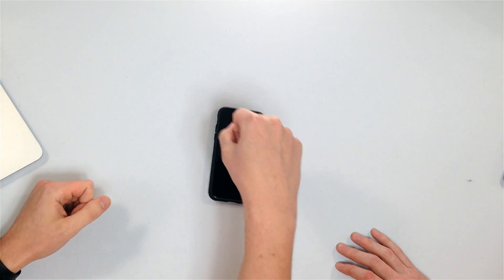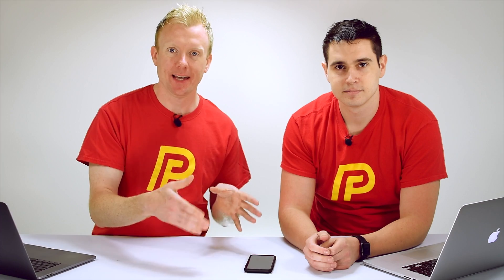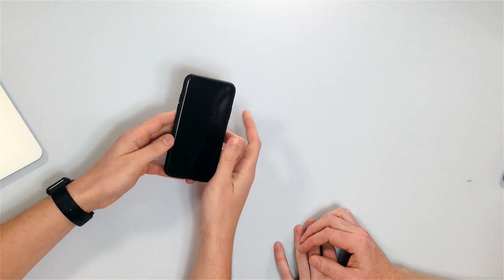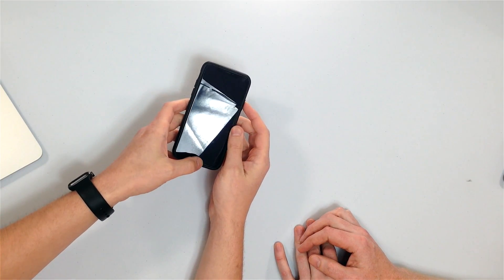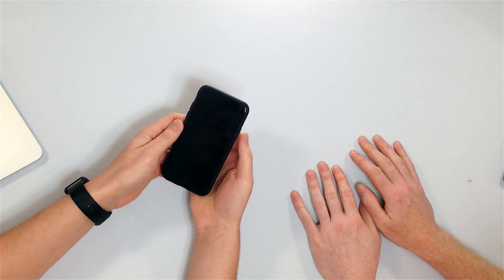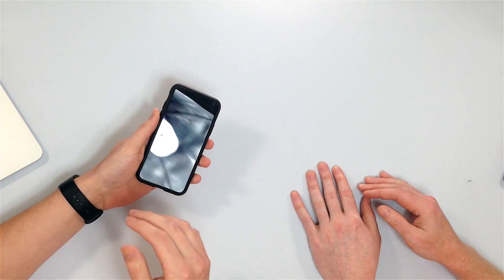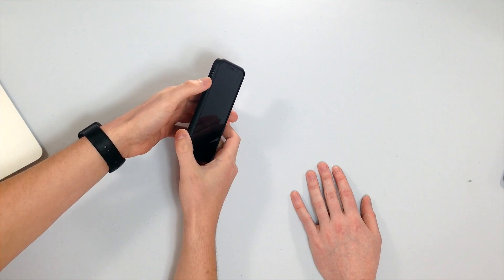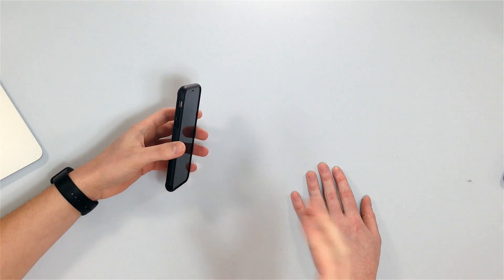iPhone Stuck On Apple Logo? Here's Why & The Fix!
Two Apple experts explain why your iPhone is stuck on the Apple logo and show you how to fix the problem. A lot of the time, this is the result of a software crash.

First, try hard resetting your iPhone. This can usually fix a minor software glitch.

Check out Apple's article if your iPhone got stuck on the Apple logo while it was plugged into your computer

If your iPhone 8 or iPhone X is stuck on the Apple logo, follow this DFU mode guide

To learn more about why your iPhone gets stuck on the Apple logo, check out our article